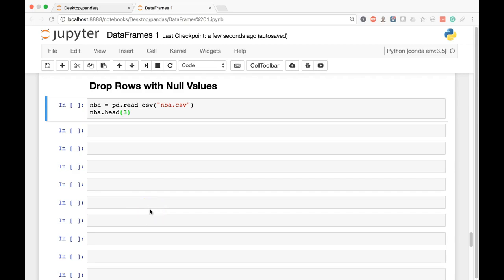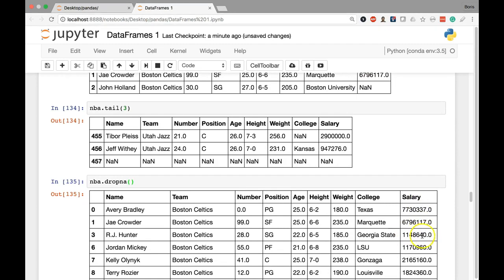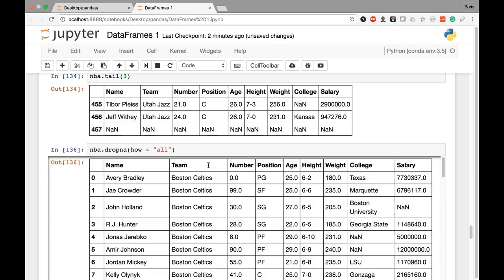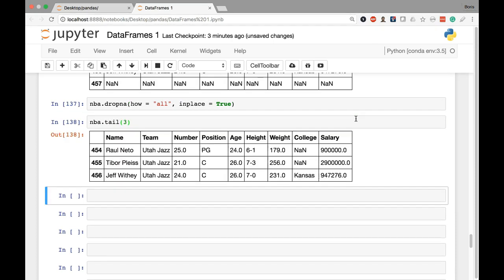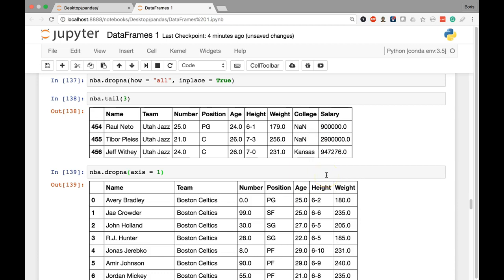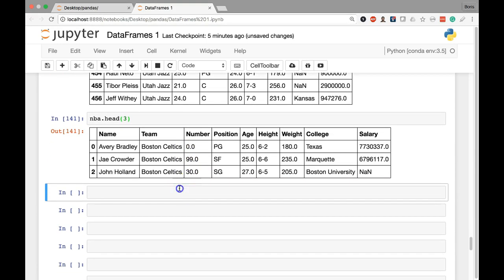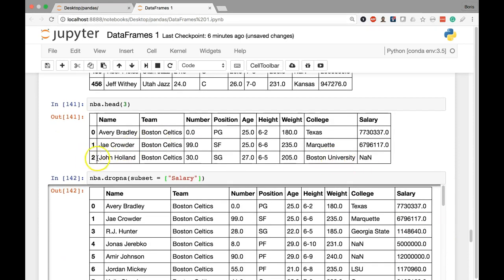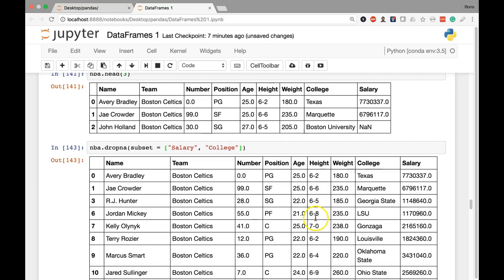Drop Rows with Null Values with pandas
in this video you will learn how to remove 'null values' with pandas in a data frame